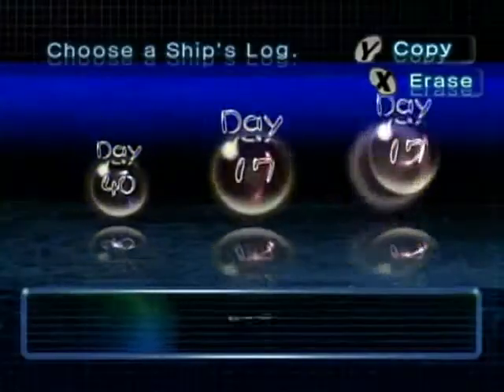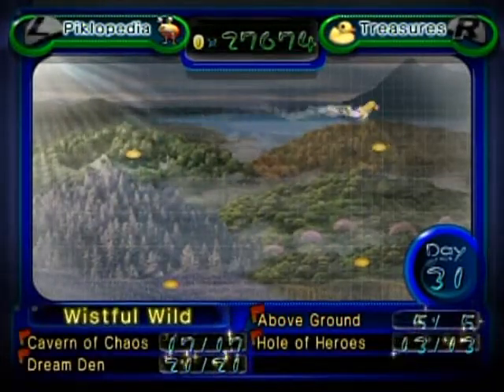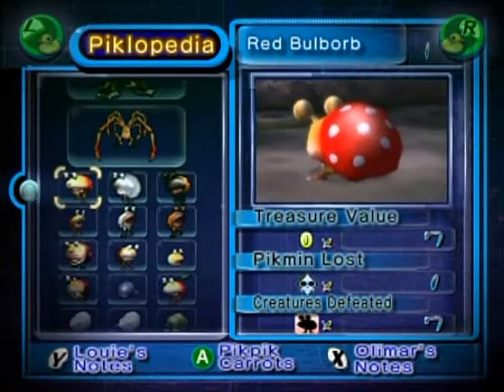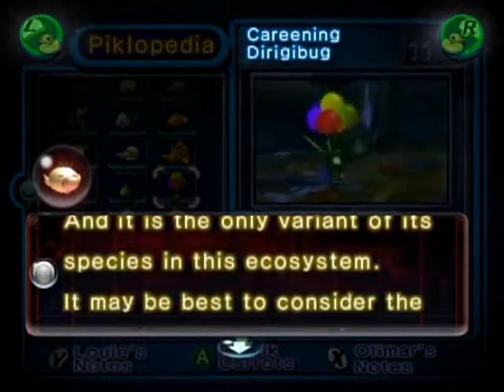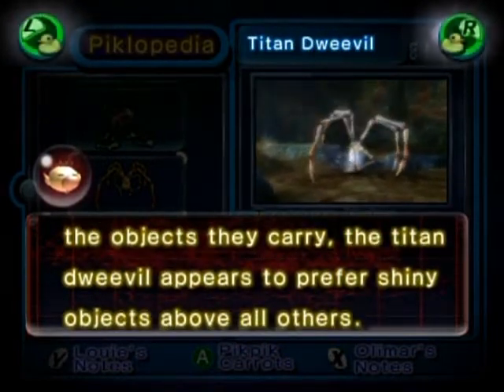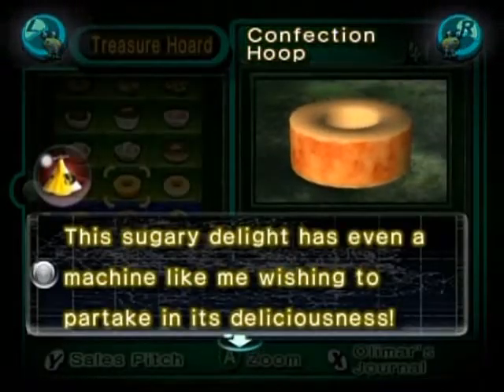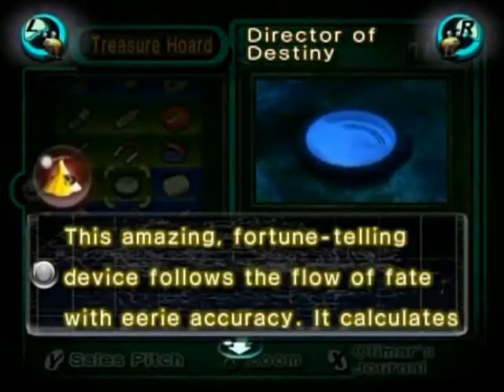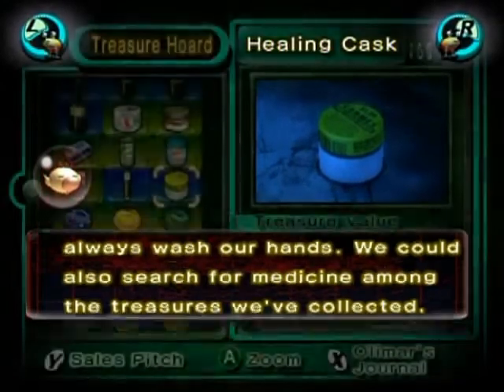Pikmin 2 Walkthrough Part 46: Extra Assault! (Sorta-Kinda Finale)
Before you watch, note that the huge amount of content shown this part might not all be for you, so feel free to skip around using the timestamps below because some stuff might be too lengthy for your taste. However, there is a lot of humor going on so it might be fine with you. ;P

This part has all sorts of goodies that I didn't delve into during the main walkthrough parts. Namely because I was constantly busy doing stuff in my day-to-day strategies that I just couldn't go back for stuff... Nor was I even close to day 30, lol!

Time Stamps:
0:00 - 23:21 The gameplay extras (and is what most would want to watch). Basically stuff shown that happen (or may happen) on certain days, stuff that pops in after certain days. Plus some hidden enemy locations! Fun stuff!

23:21 - 47:00 Piklopedia stuff. I don't go through all the dialog because there's just so much of it, but I show some of my favorites. As usual with stuff like this, I encourage you to play the game yourself so you can read through them all as it's fun to do so! An addition to this Piklopedia section can be found from 52:45 - 53:40 because I forgot to show the Giant Breadbug during this section. So if you are only interested in the Piklopedia stuff, those are the spots you want to start and end at

47:00 - 1:21:42 Treasure Hoard. Like the Piklopedia, there's just too much to show, so I just do my favorites. As explained above, I detour a bit from here to show the Giant Breadbug at 52:45 that I forgot to show in the Piklopedia, then jump back to the Treasure Hoard at 53:40.

Next up... the Challenge Mode! WOO! Sharpen your skills because we are going to have to beat every one of them without losing a single Pikmin to unlock something! The Challenge mode truly lives up to it's name as mastering the individual challenges is the game's most difficult task.